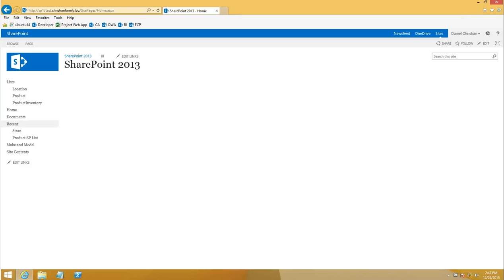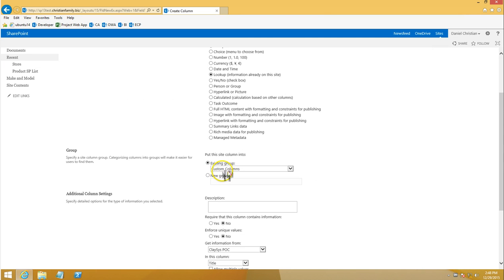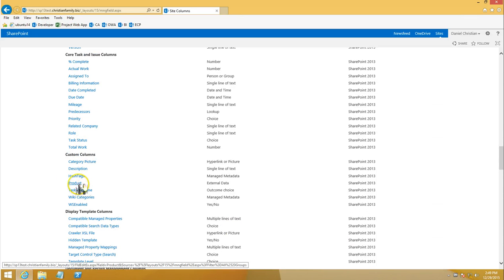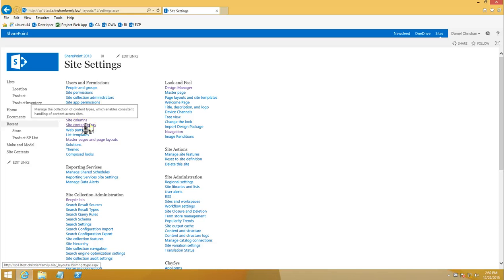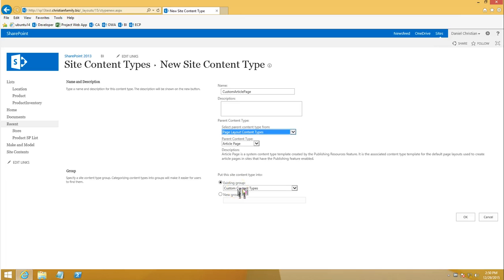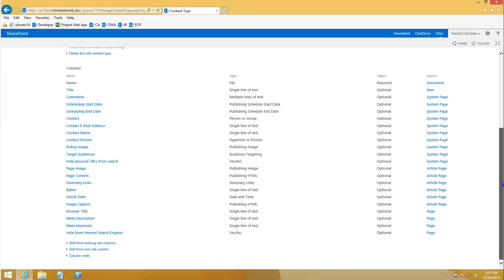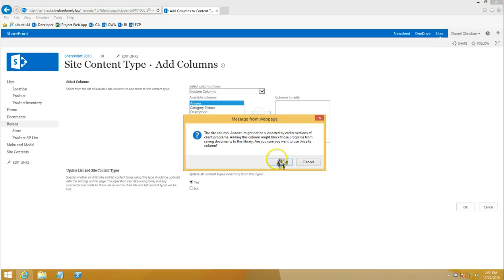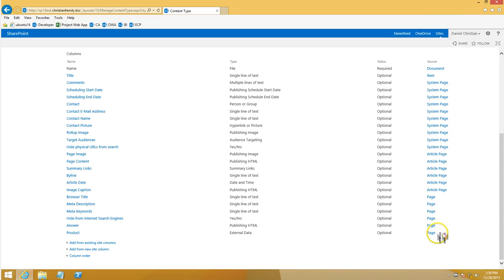Build Custom Page - Part1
This article walks you through the steps on how to build a custom page template which already has custom fields or column information in the page. The instructions provided here work on SharePoint 2010, 2013 and Office 365's SharePoint Online. You will need a site collection administrator level access to build these custom content types.